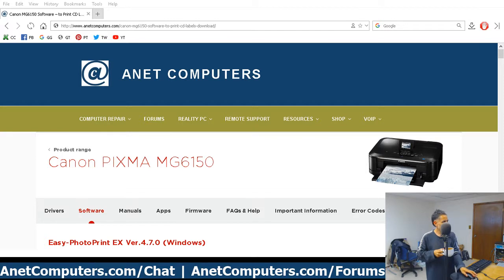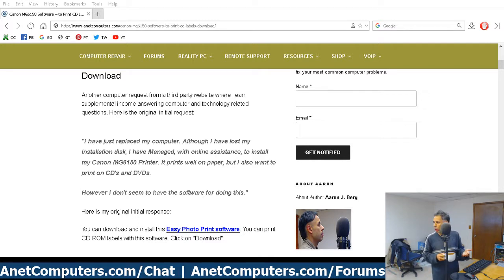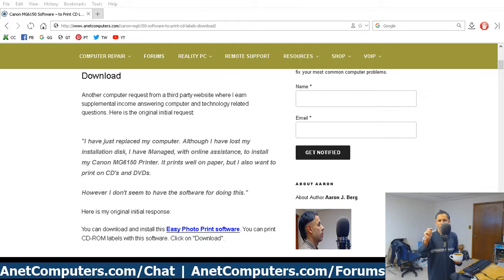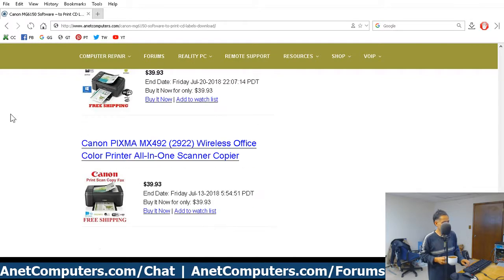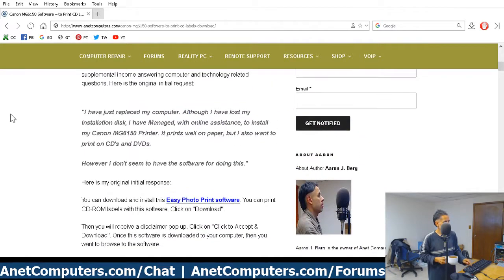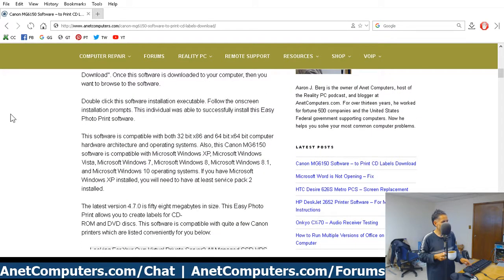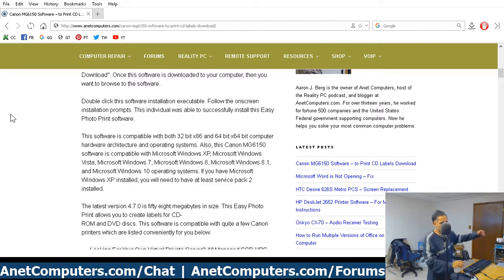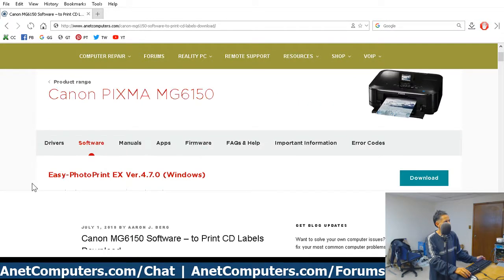Canon MG6150 Software - to Print CD Labels Download